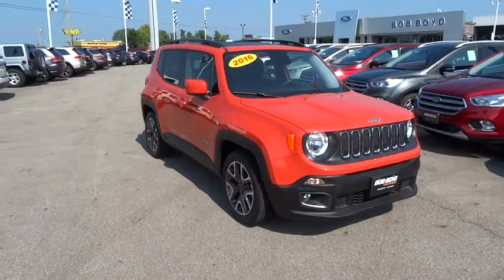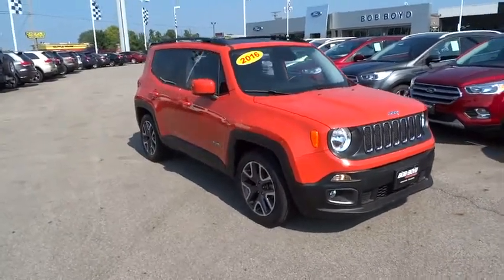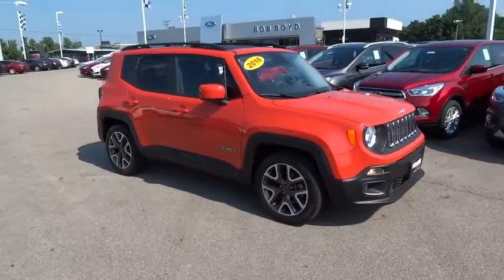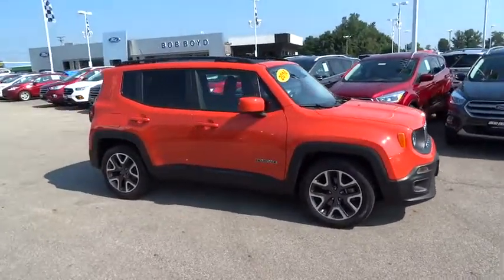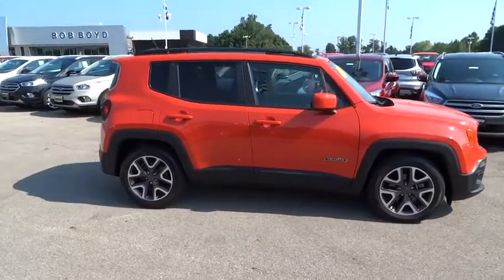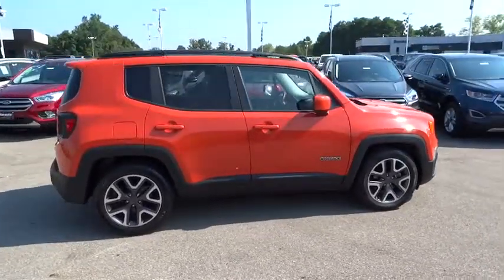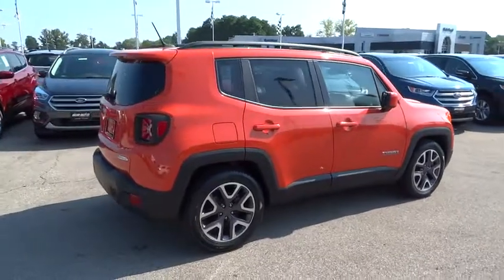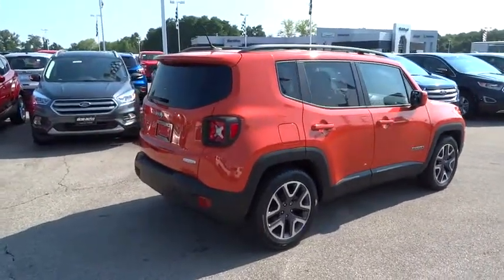2016 Jeep Renegade Columbus, Lancaster, Central Ohio, Newark, Athens, OH CP17586A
2016 Jeep Renegade
2016 Jeep Renegade FWD 4dr Latitude - Stock#: CP17586A - VIN#: ZACCJABT7GPC49374

2840 N. Columbus St.

2016 Jeep Renegade Latitude In Orange. Gasoline! Turbo! Previous owner purchased it brand new! Want to save some money? Get the NEW look for the used price on this one owner vehicle. This wonderful Renegade will wow you with its low mileage, plus it has comfort and safety to spare. Please give us a call at Bob Boyd Auto Family at and let us know what we can do to help you get into this vehicle. Proudly Serving: Dublin, Columbus, Westerville, Chillicothe, Dayton, Zenia, Springfield, Wilmington, Beavercreek, Marysville, Cincinnati, Cleveland, Lancaster, West Jefferson, Grove City, and all of greater Ohio.